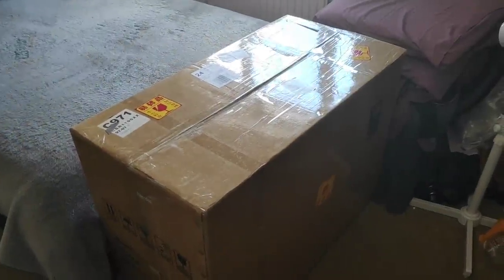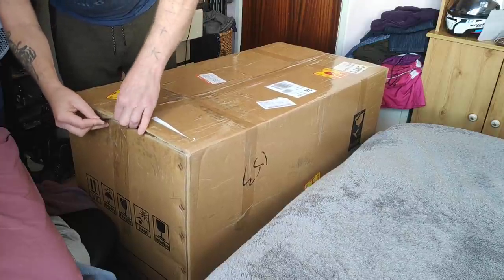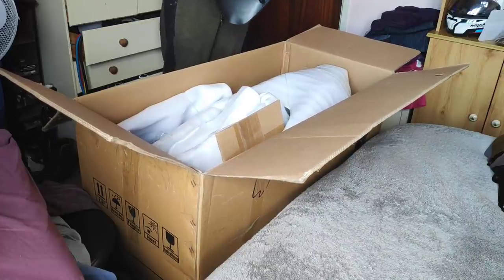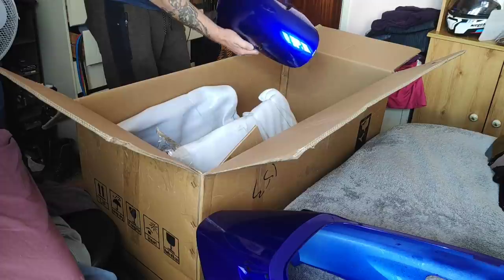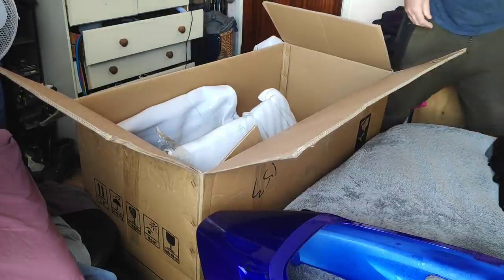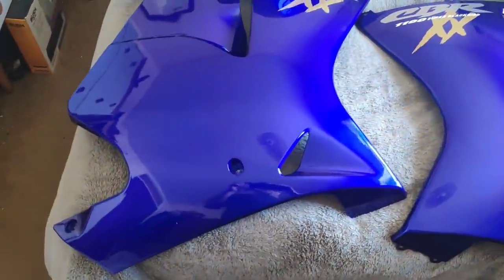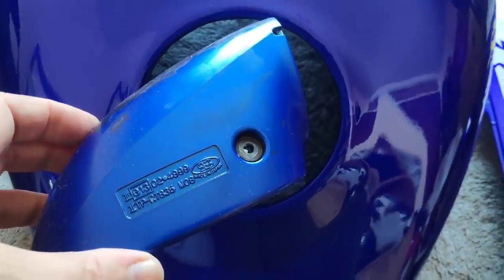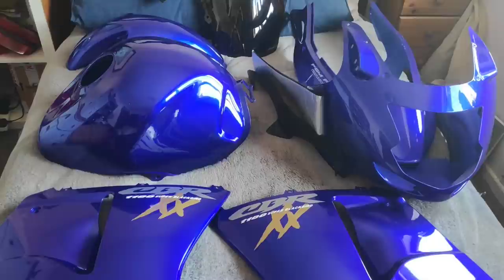Honda Super Blackbird CBR 1100 XX- Unboxing The Monster Fairings Kit - How Good Are Budget Kits?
Honda CBR1100xx Super Blackbird Fairing Kit
Should you consider the cheaper fairing kits from China?
Or are they just the usual garbage!
I just wanted to make a quick video unboxing of the Monster Fairings which arrived a couple of weeks ago, just to help out anyone who may be considering this option for thier bike

0:00 - INTRO
2:00 - UNBOXING
16:50 - FINAL THOUGHTS